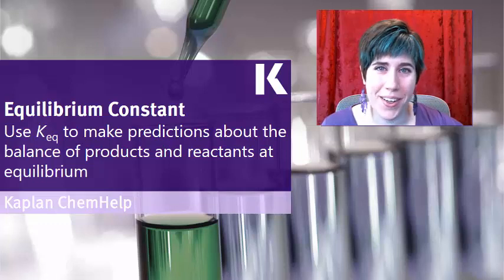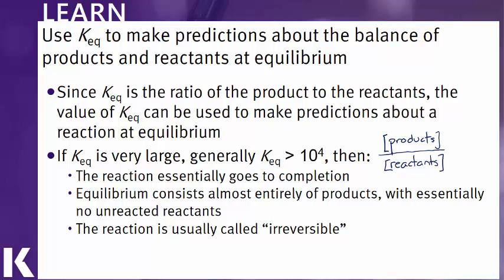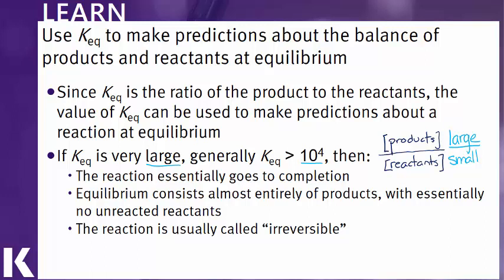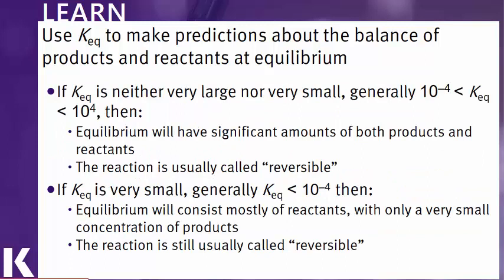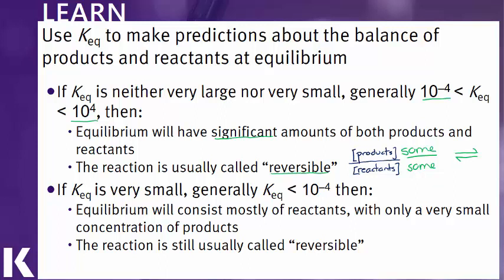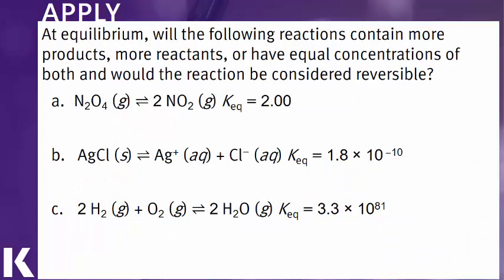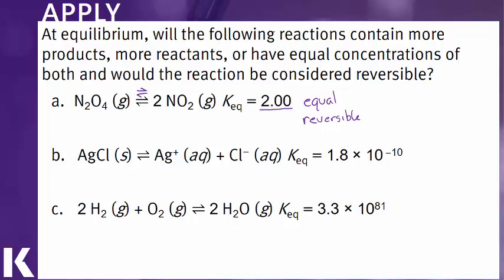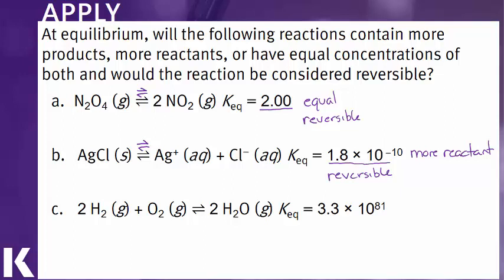Chemistry Review: Using Keq to Make Predictions | Kaplan MCAT Prep